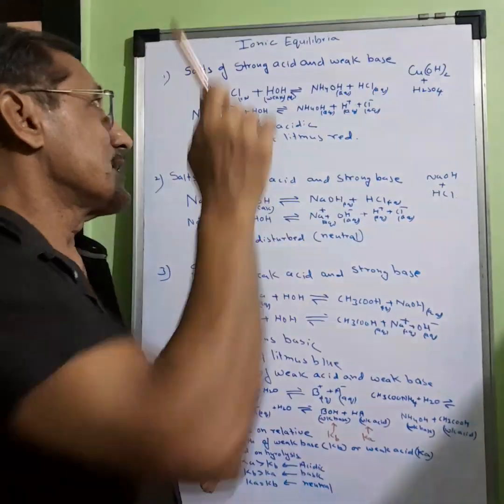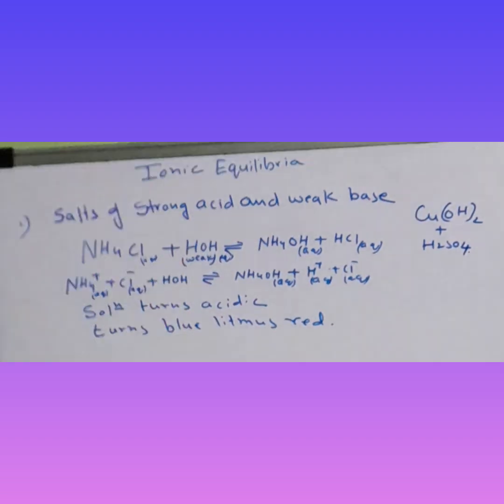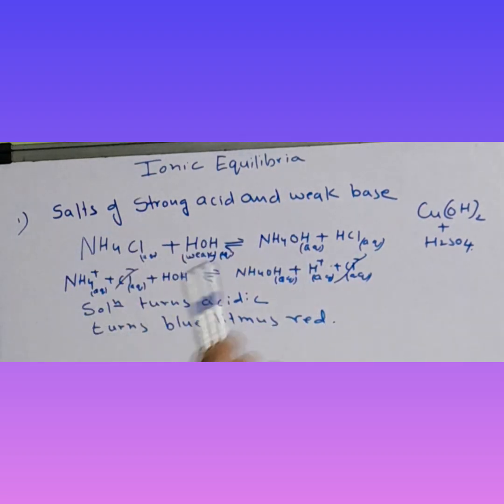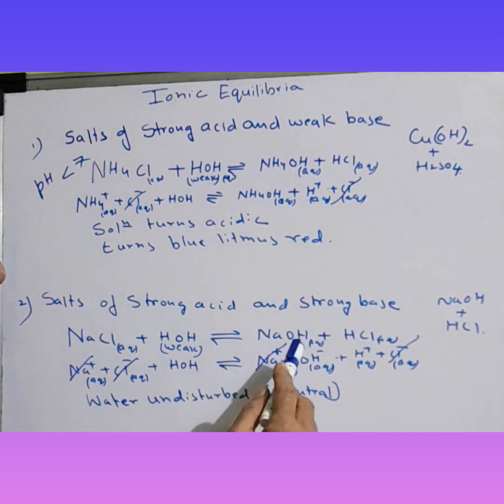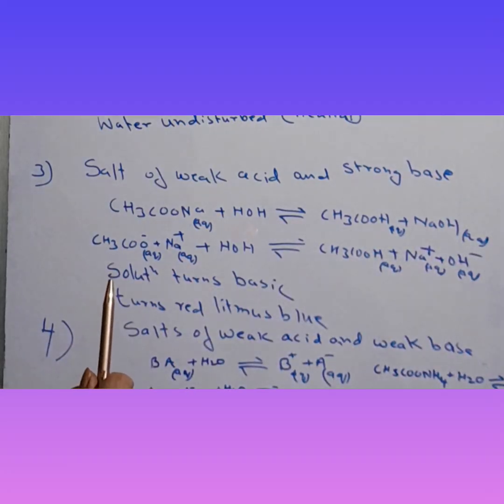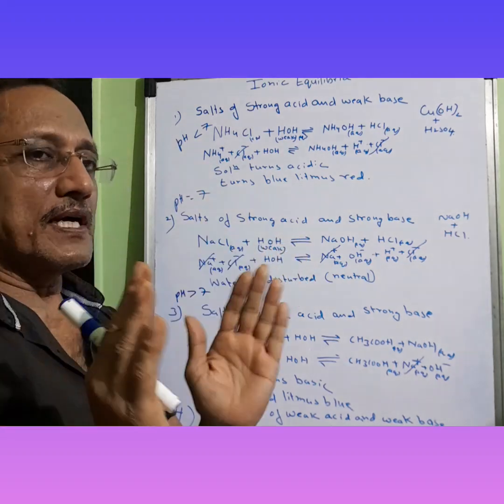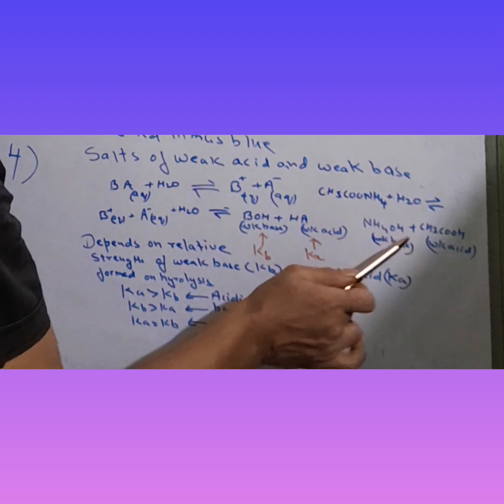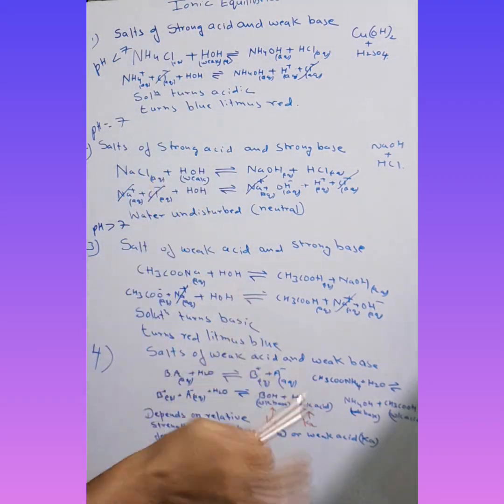Ionic Equilibria 5: How to find pH of varieties of salt on hydrolysis